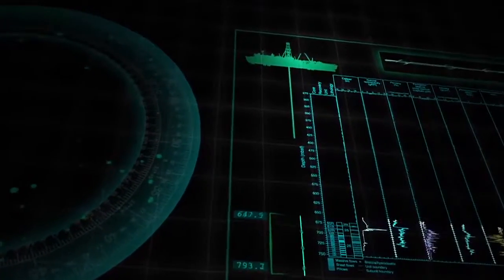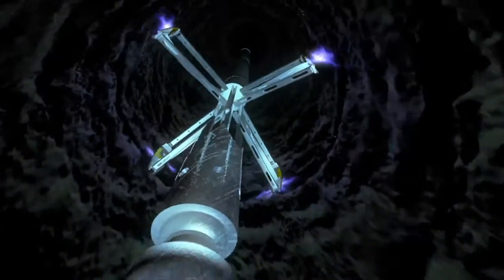Downhole Logging on the JOIDES Resolution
Alberto Malinger, Logging Scientist, explains the downhole logging process. Downhole Logging is when you send an instrument package down into the borehole to collected in-situ data from an environment.

The downhole logging process measures a number of physical properties, basic properties of the rock and sediment, natural radioactivity, porosity, and make an image of the borehole wall. All of the information is used to make a more complete picture of the drill site.